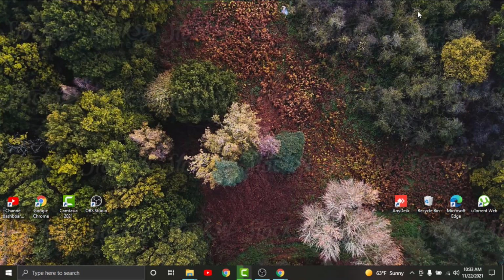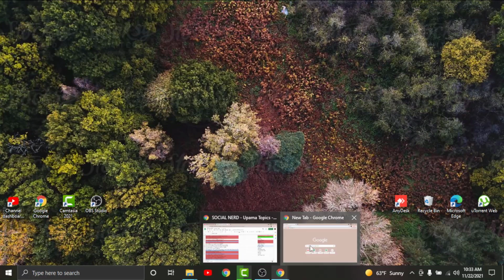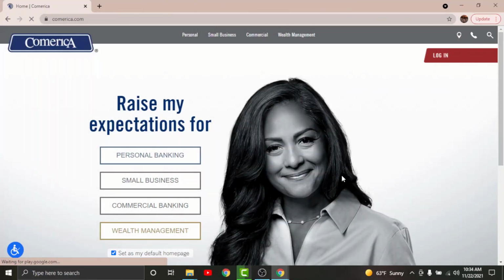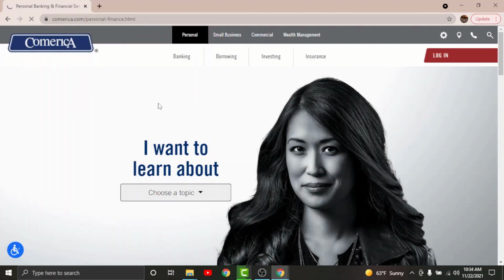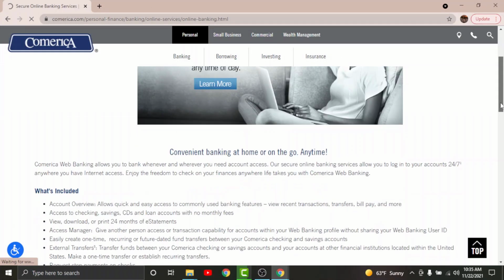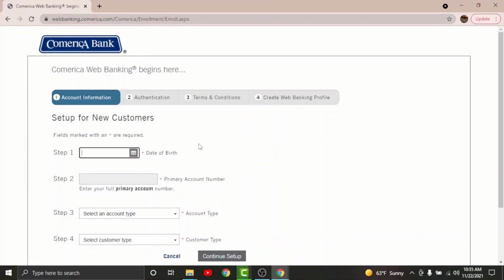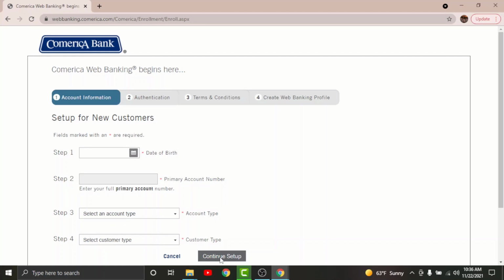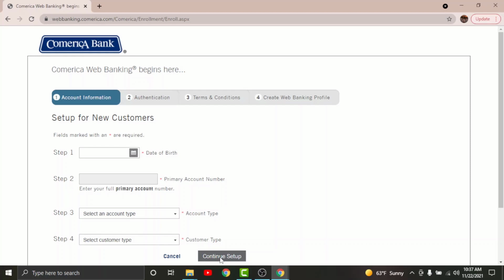How to Register for Comerica Online Banking | Enroll comerica.com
This video depicts step by step procedure for registering Comerica Online Banking account. The process is pretty simple and secure. Just follow the instructions given below :

Go to any browser and search comerica.com
Choose Personal banking
From Choose a topic, select Online Banking

And you'll have successfully registered for Comerica Online Banking account. Now you can have access to your account information and financial transactions from anywhere and anytime online.

Is there a Comerica Bank in your area?
How much money can you make with Comerica?
What's the economic activity index for Comerica Bank?
Where is the Comerica Center in Frisco TX?

Don't forget to SUBSCIBE the channel and stay updated for more videos like this.